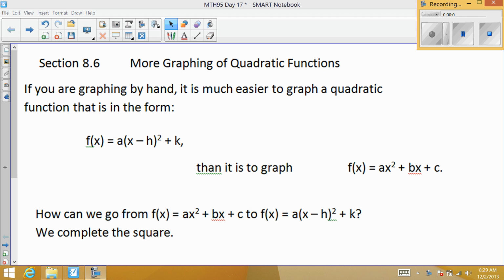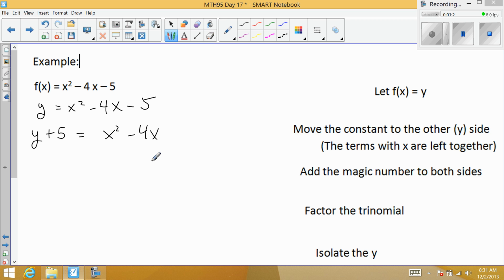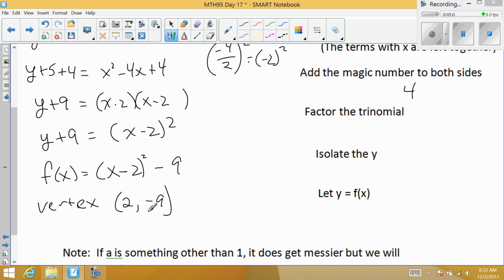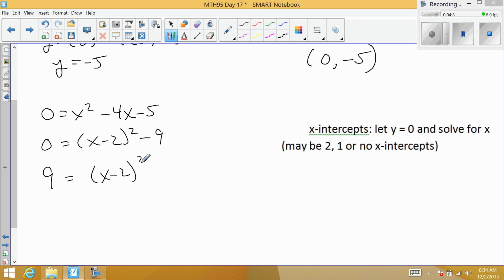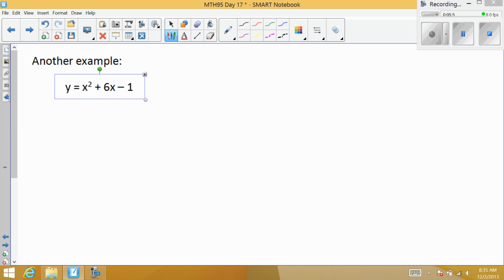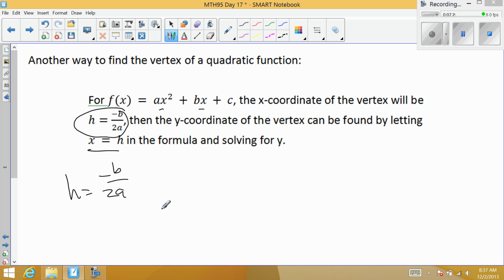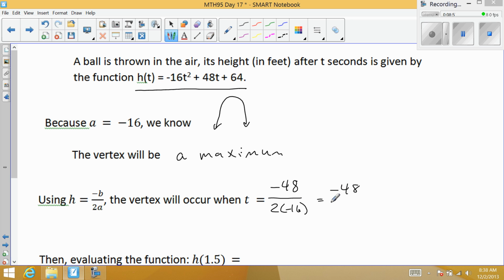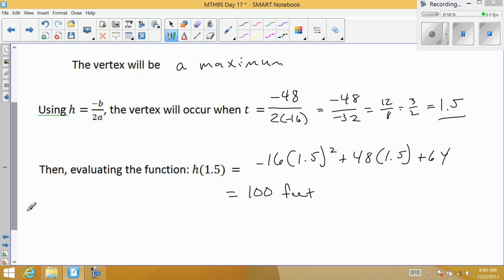more on graphng quadratics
two ways to find a vertex